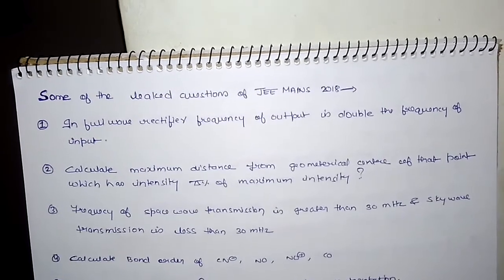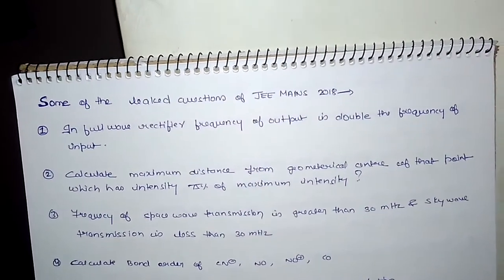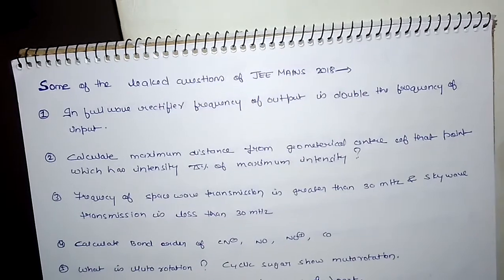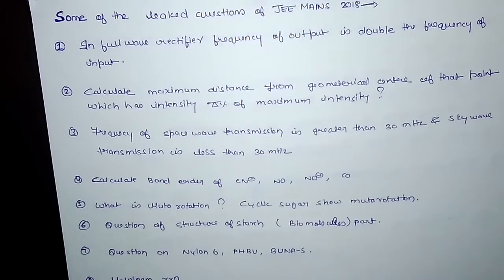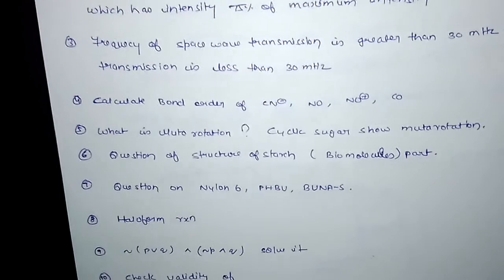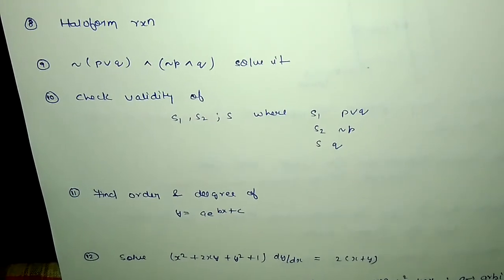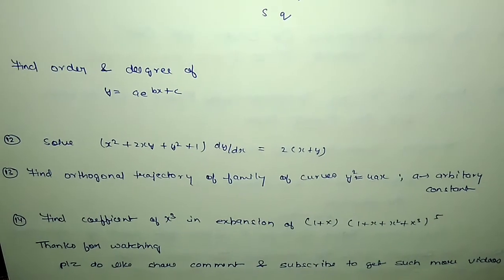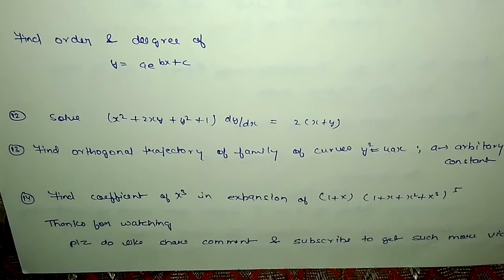Sure concepts of jee mains 2018( according to me) - must watch till end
Here the video of some of the questions of jee mains 2018 which are surely to come...if not same there concept are definitely to be used